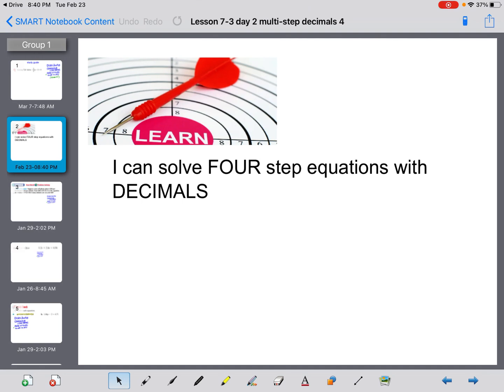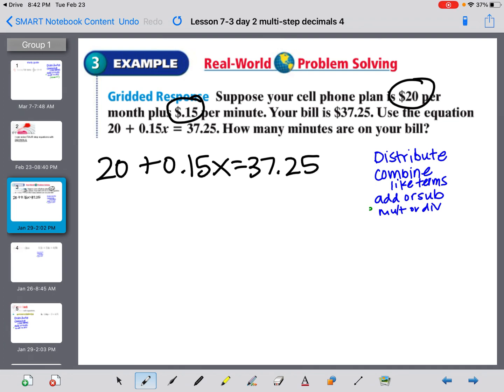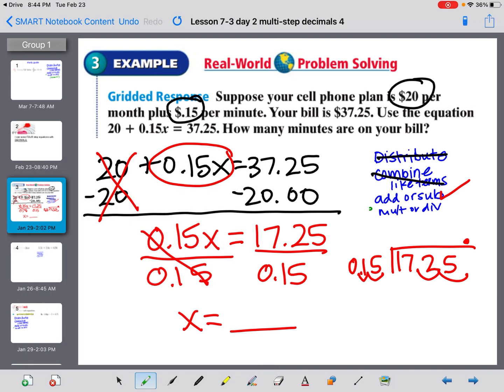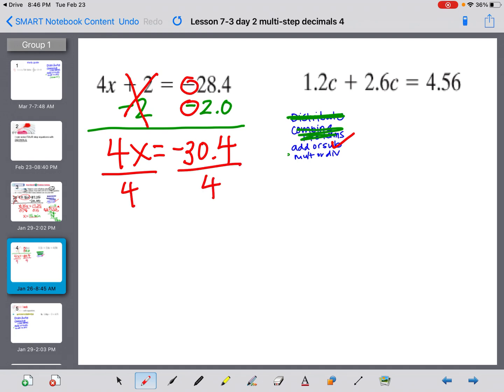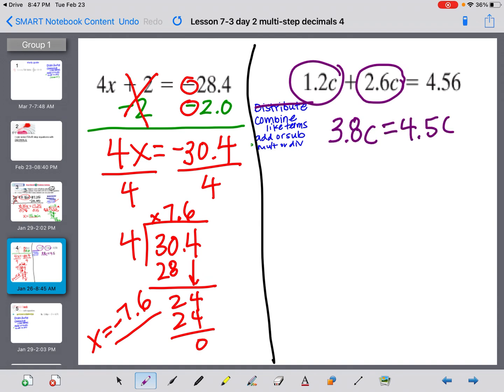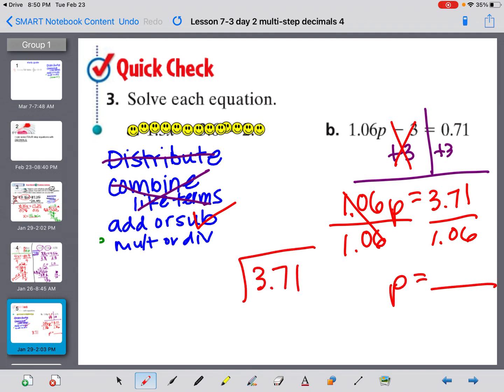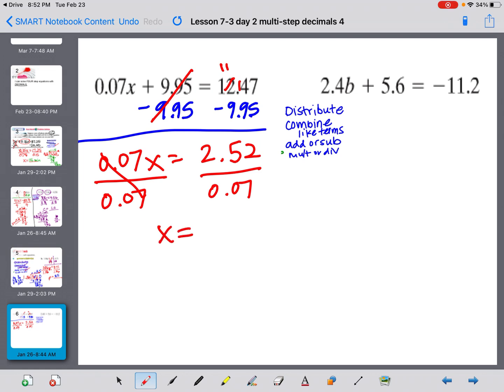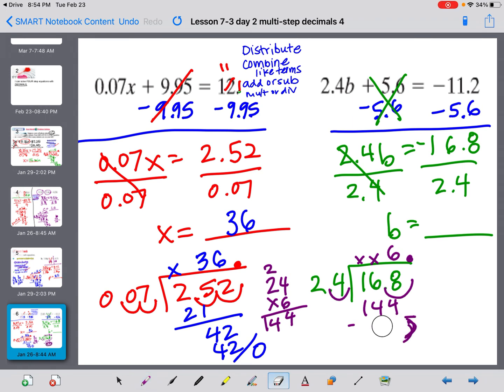Lesson 7-3 part 2 Four step equations decimals